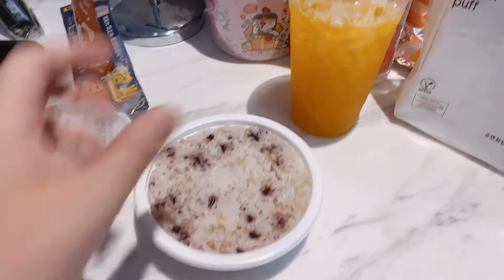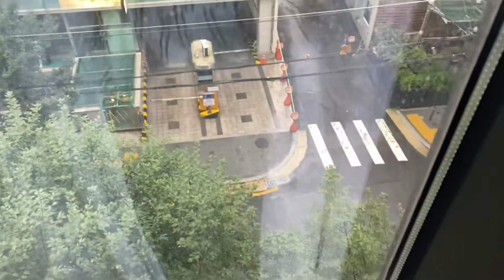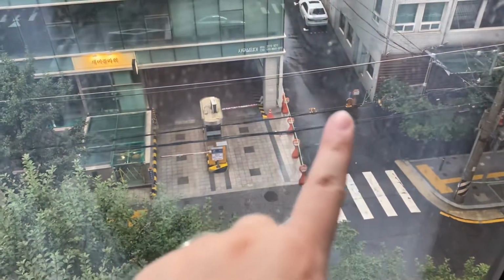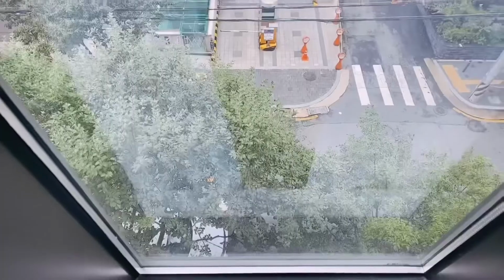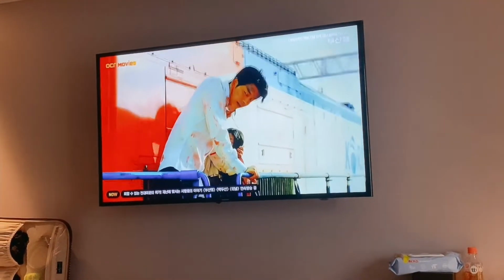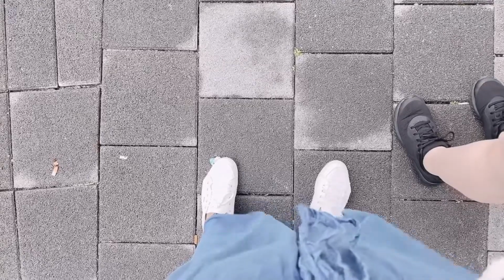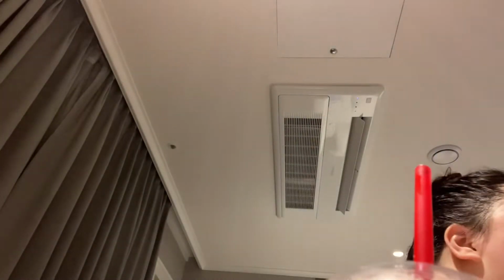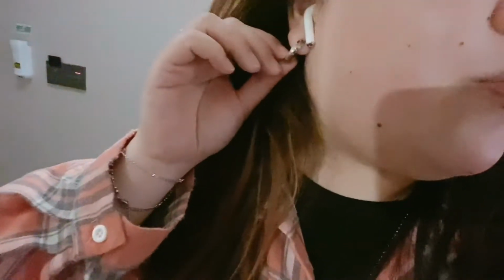Vlog | Jennie goes to Korea | day 6 : staying in & bhc chicken & Isaac toast